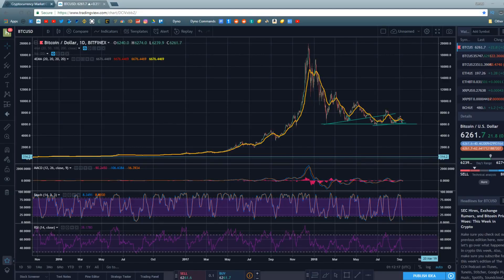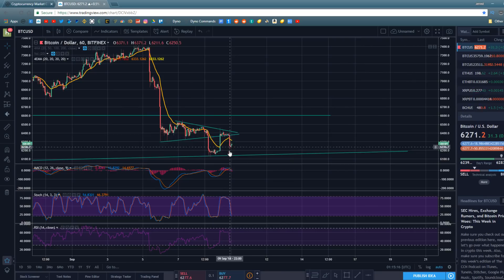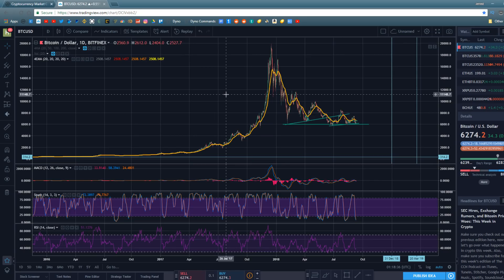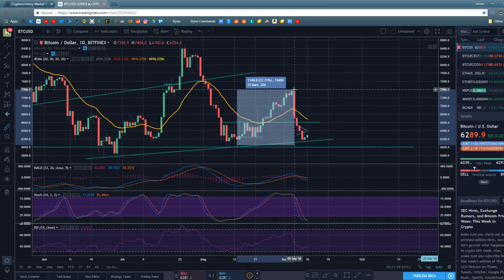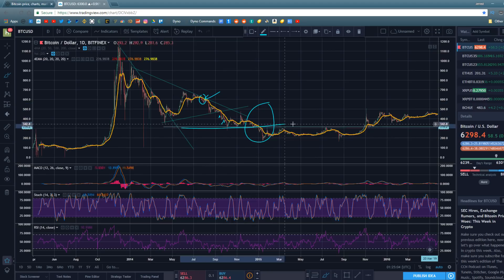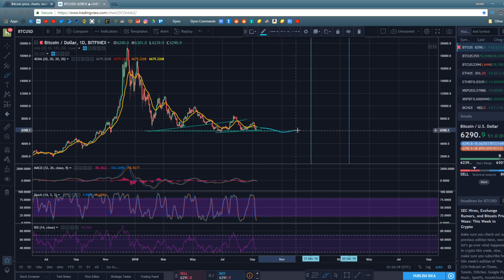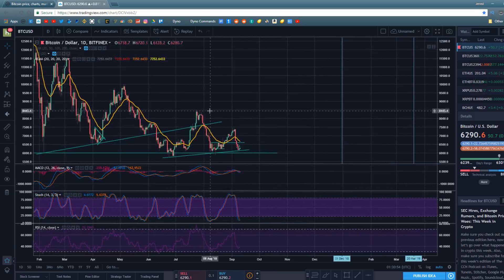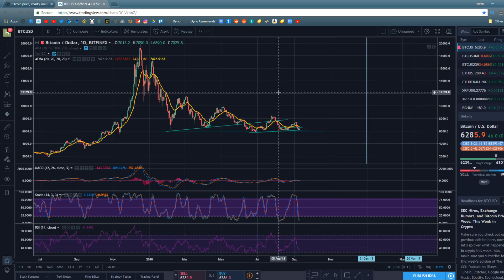Here's How The Next Bitcoin Bull Run May Start!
We discuss the structure of the remainder of the Bitcoin bear market, and how I believe the next Bitcoin bull run may begin!

Spare Change?

BTC
127eLjKTBKU9HTFhYowCDC4D3JBxonVk15

ETH
0x5115ACa82edf204760fE3B351c08a48d6004D89B

LTC
LSKXx3fQRK5LMowGznVvo6A9NtmtaQaoqP